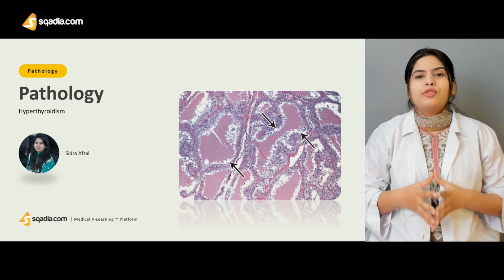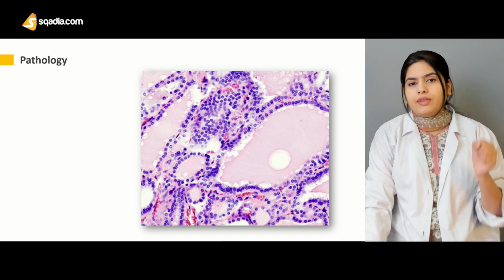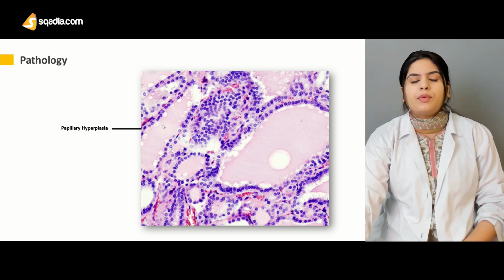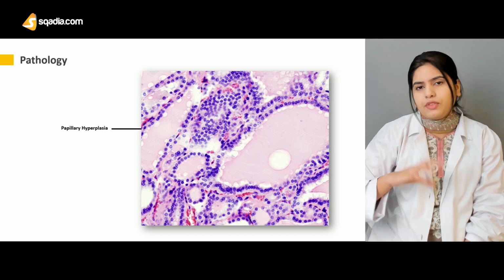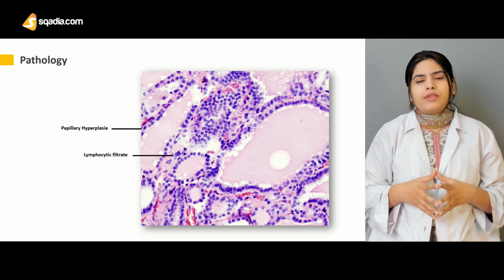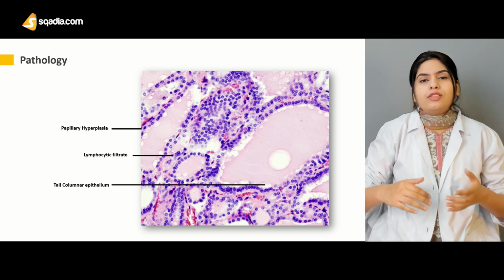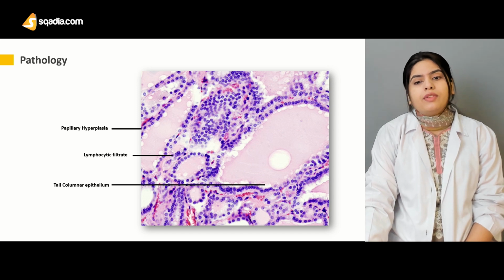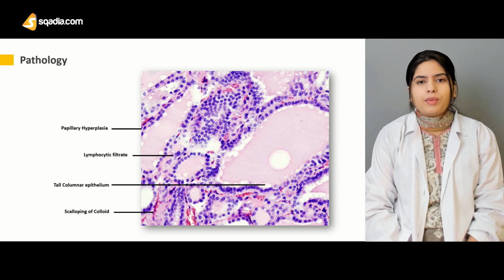Hyperthyroidism | Pathology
🌟 Dive Deep into Hyperthyroidism with This Comprehensive Lecture! 🌟

Are you ready to master Hyperthyroidism? 🧠 This detailed YouTube lecture is your ultimate guide to understanding this condition, where the Thyroid Gland goes into overdrive, producing excessive thyroid hormones. Whether you're a medical student, healthcare professional, or someone curious about thyroid health, this video has got you covered! 💡

📌 What You’ll Learn:
✅ What is Hyperthyroidism?
Hyperthyroidism is a condition where the thyroid gland produces too much thyroid hormone, leading to an overactive metabolic state. The most common cause is Graves' disease, but there’s more to explore!

✅ Key Topics Covered:
🔹 Etiology & Pathogenesis – What causes hyperthyroidism?
🔹 Clinical Features – From weight loss to palpitations, learn the signs and symptoms.
🔹 Pathology – Understand the structural changes in the thyroid gland.
🔹 Types of Hyperthyroidism – Differences between Graves' disease, toxic multinodular goiter, and toxic adenoma.

✨ In-Depth Knowledge: From causes to clinical features, this lecture leaves no stone unturned.

🔍 Highlights of the Lecture:
Hyperthyroidism Pathogenesis
The thyroid gland produces thyroxine (T4) and triiodothyronine (T3), which regulate metabolism. In hyperthyroidism, the gland overproduces these hormones. Learn how:

Graves' disease involves autoimmune antibodies stimulating the thyroid.

Toxic multinodular goiter and toxic adenoma result from hormone-producing nodules.

Clinical Features of Hyperthyroidism
Discover the wide range of symptoms, including:
🔸 Weight loss despite increased appetite
🔸 Nervousness, anxiety, and tremors
🔸 Heat intolerance and excessive sweating
🔸 Palpitations, fatigue, and muscle weakness
🔸 Menstrual irregularities in women

Pathology of Hyperthyroidism
Explore the structural changes in the thyroid gland:

♦︎ Graves' disease: Diffusely enlarged gland with a "grainy" appearance.
♦︎ Toxic multinodular goiter: Multiple nodules, some overactive.
♦︎ Toxic adenoma: A single overactive nodule.

Graves' Disease vs. Toxic Multinodular Goiter vs. Toxic Adenoma
Learn the key differences:

♦︎ Graves' disease: Includes exophthalmos (bulging eyes) and pretibial myxedema.
♦︎ Toxic multinodular goiter and toxic adenoma: No eye or skin changes but similar symptoms.

🚀 Why This Lecture Stands Out:
This video isn’t just a lecture—it’s a complete learning experience! Whether you’re preparing for exams, treating patients, or simply curious about thyroid health, this video is your go-to resource.

Hit the PLAY button now and take the first step toward mastering Hyperthyroidism! 🎬